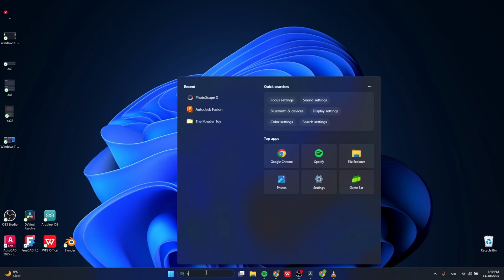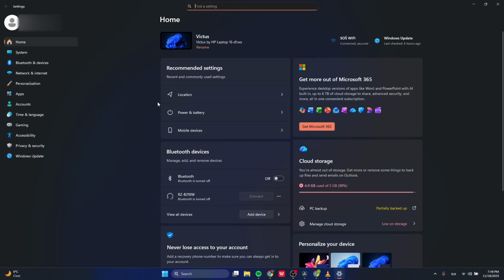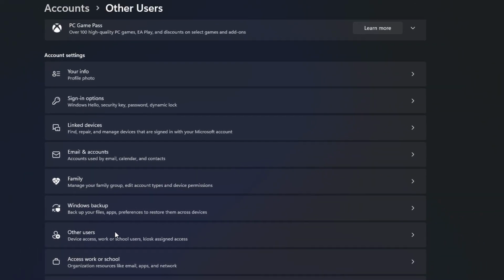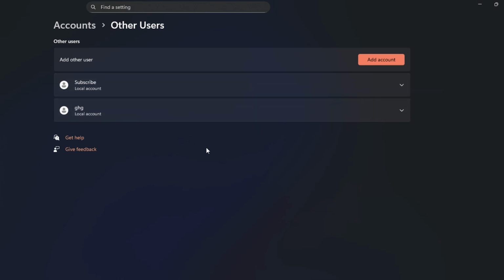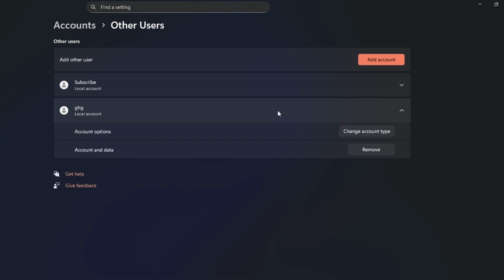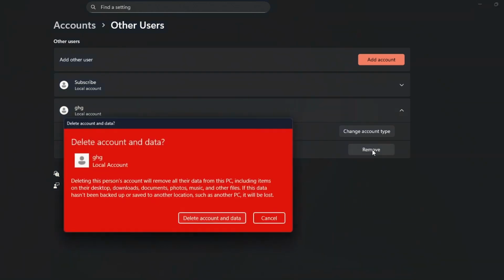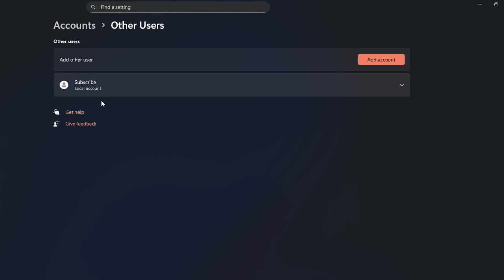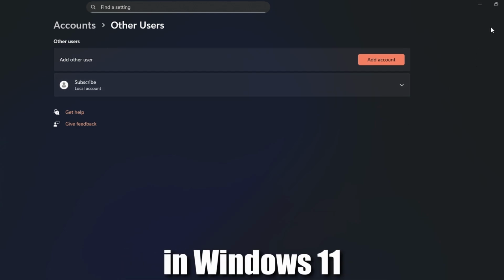How to Delete a Local User Account in Windows 11 | Safe & Simple Step-by-Step Guide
Need to remove a local account from your Windows 11 PC? This clear tutorial shows you exactly how to delete a user the right way, including important warnings about data removal. Make sure to back up anything important!